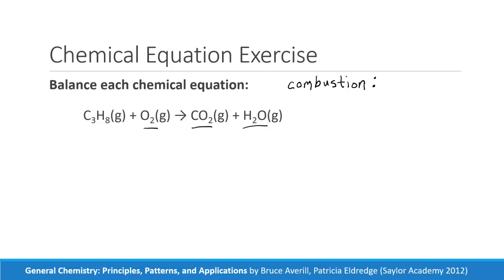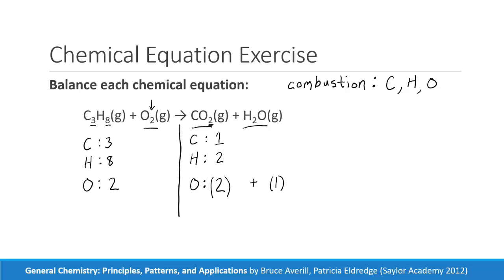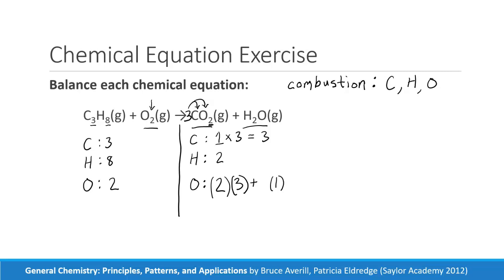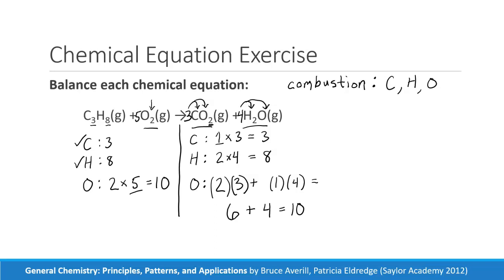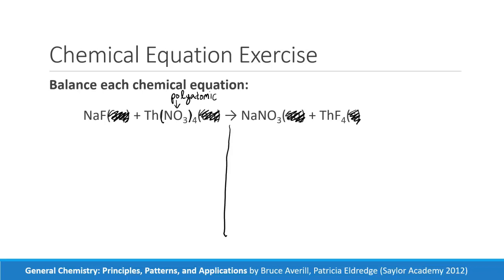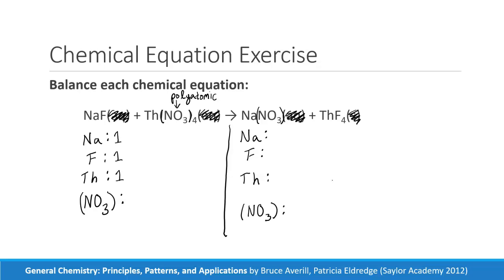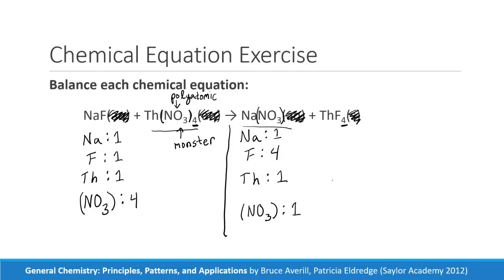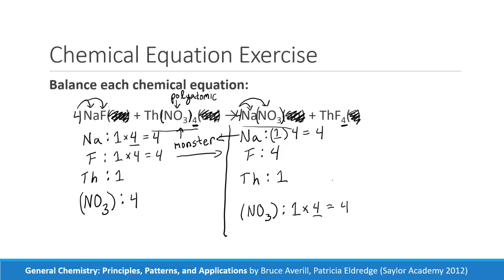balancing chem eq practice short